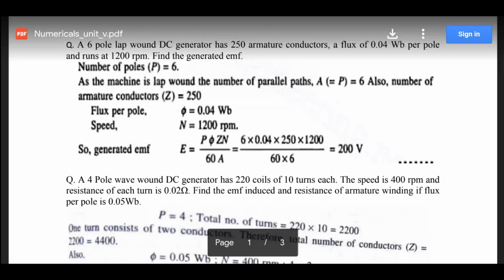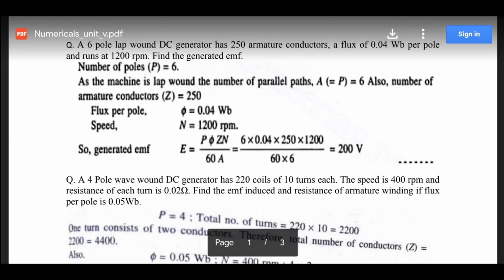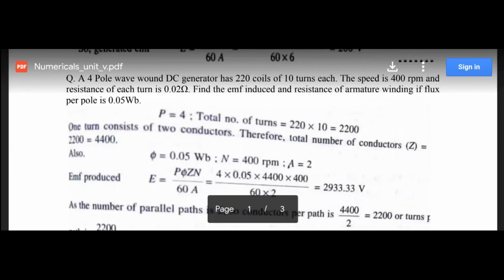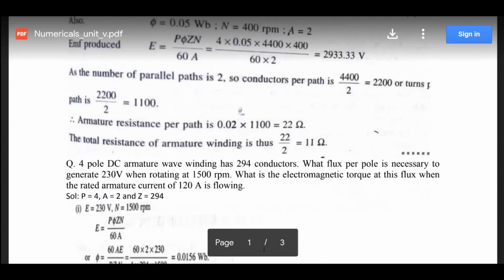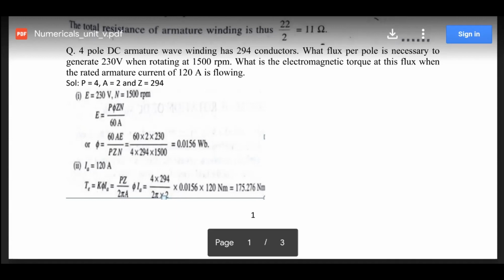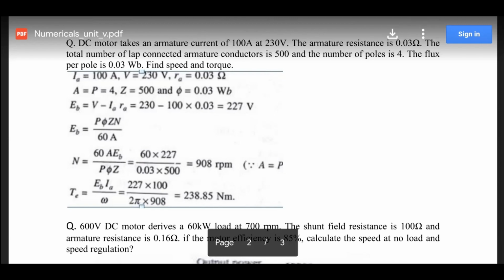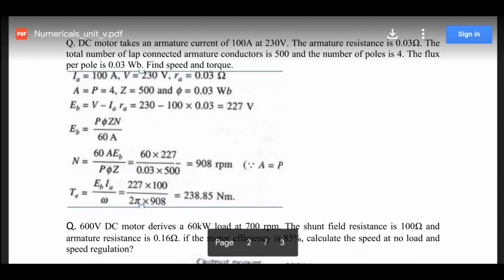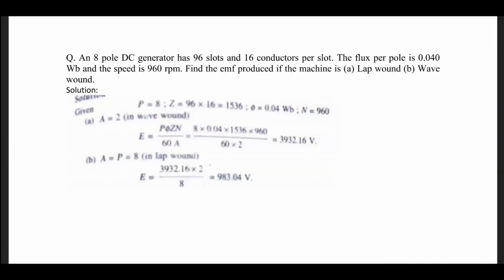DC machines Numericals I Shashi Kant Vij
@shashikantvij1975 In this video we will learn the ways to solve the numerical problems based on generated emf of DC Generator and back emf of DC Motor, considering the lap and wave winding into the consideration. Numerical problems of torque equation of the DC motor are also taken up to calculate the unknown quantity.